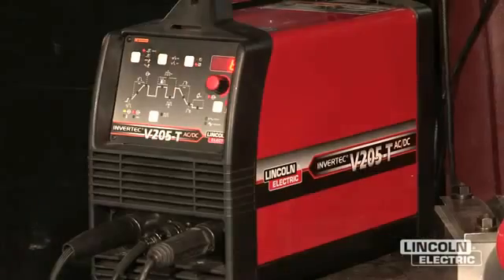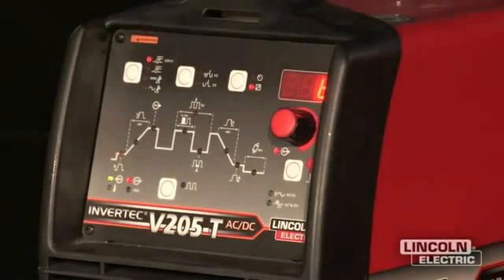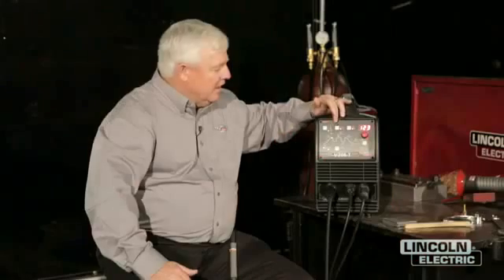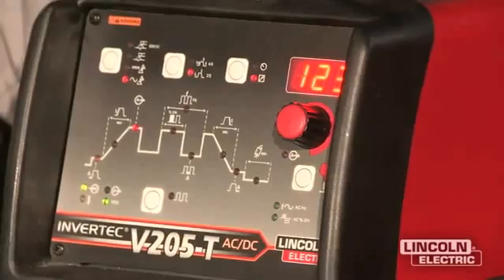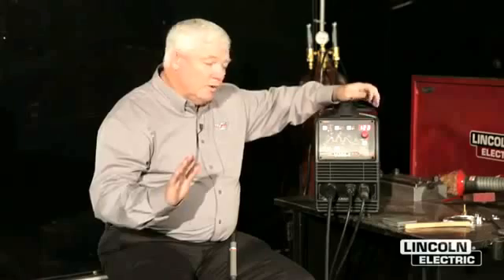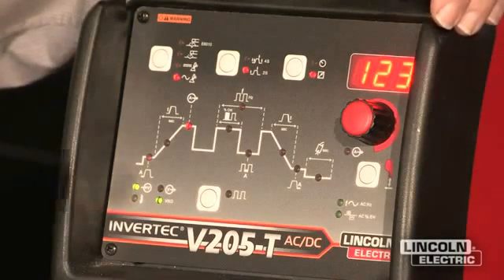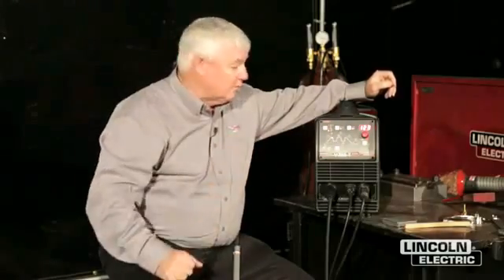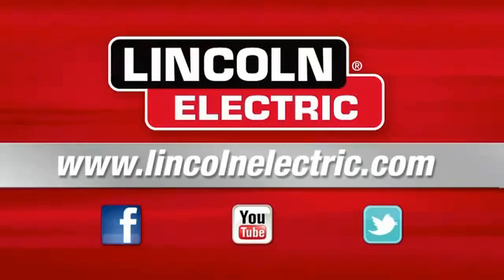Industore Lassen: Lincoln Electric Tech Tips Voordelen van de Invertec V205-T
Hier vindt u het Lincoln Electric assortiment en meer...